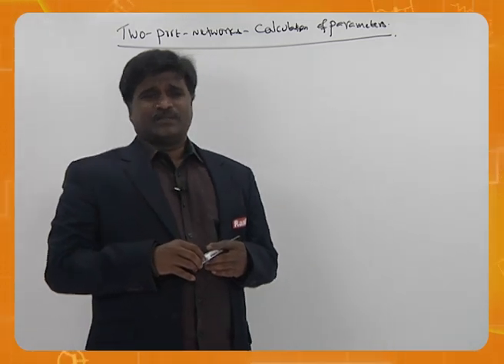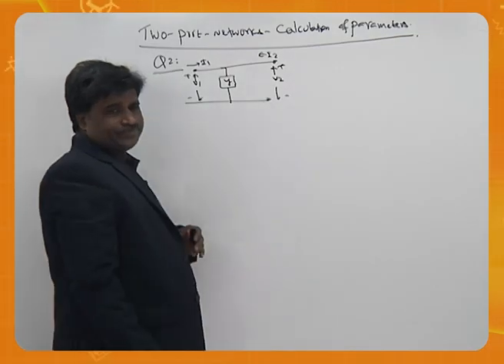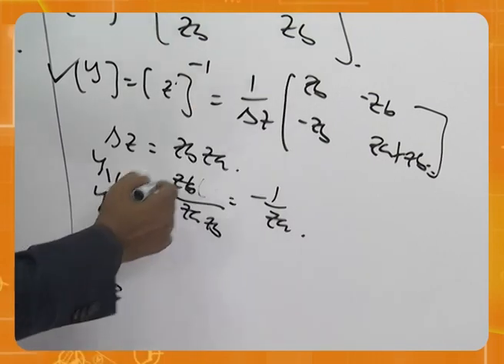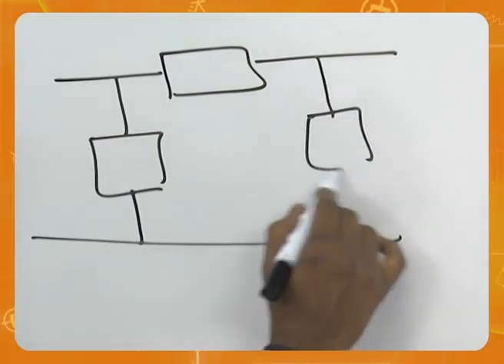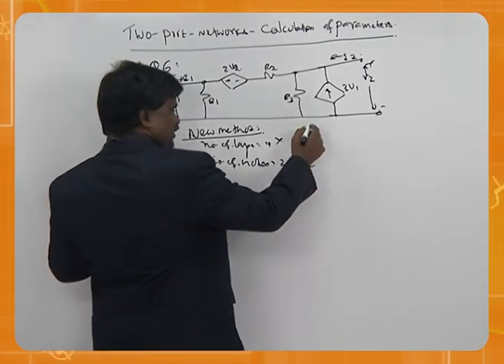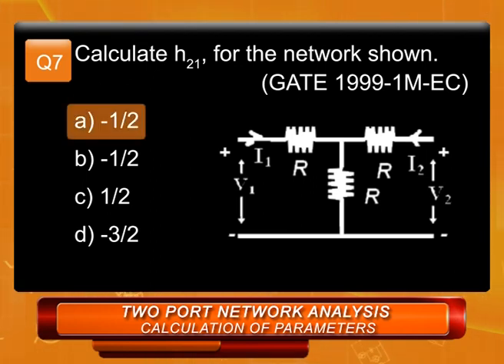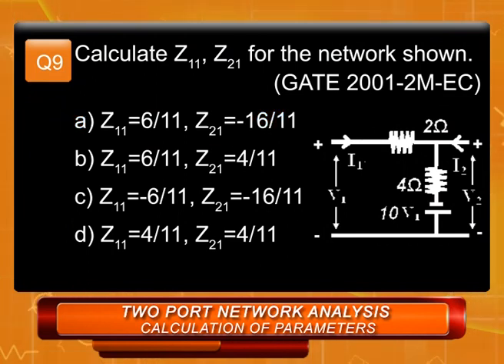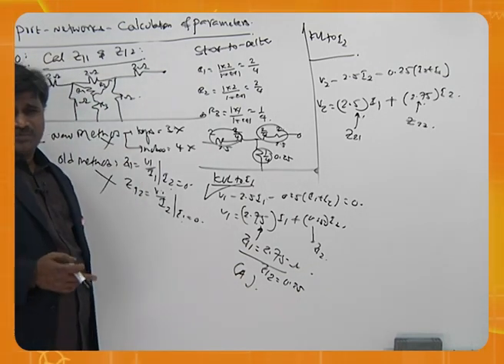Calculation of Parameters in Two Port Network Analysis | Electric Circuits | GATE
This lecture video deals primarily with Calculation of Parameters in Two Port Network Analysis enclosed with Electric Circuits and Network Analysis which is briefly explained by Dr. P. John Paul Sir.